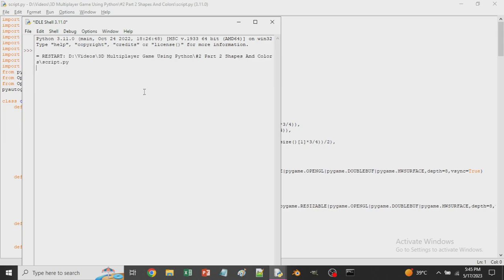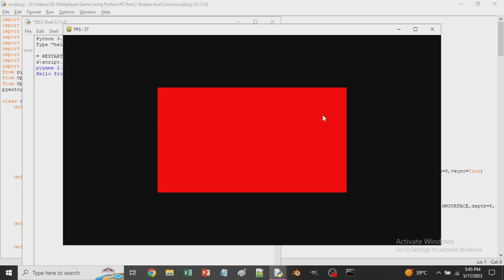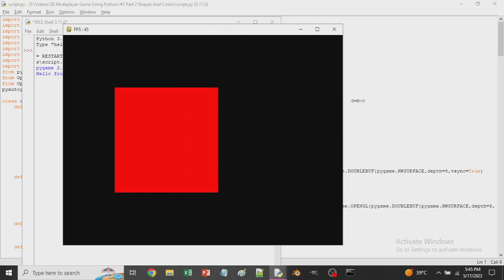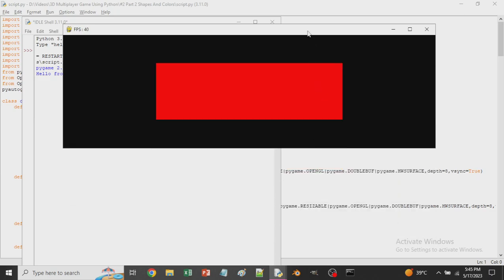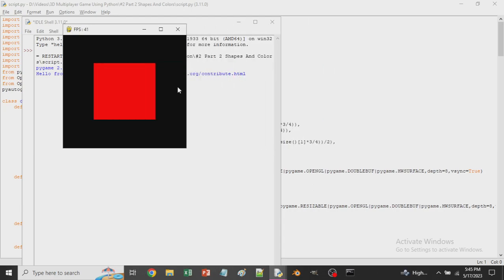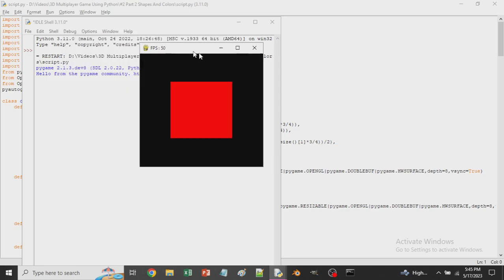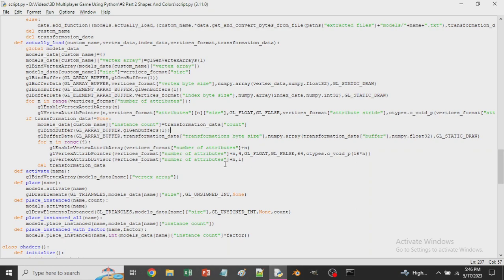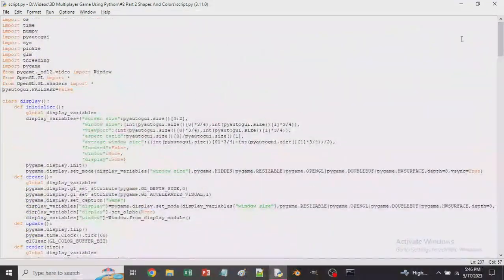3D Multiplayer Game Using Python Part-2: Shapes & Colors !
Hello Guys !

This is the 2nd video of the game that I am making.

In this video, I made the display capable of showing some basic shapes and colors.

In the next video, I am going to be making these shapes capable of having an image applied onto them.